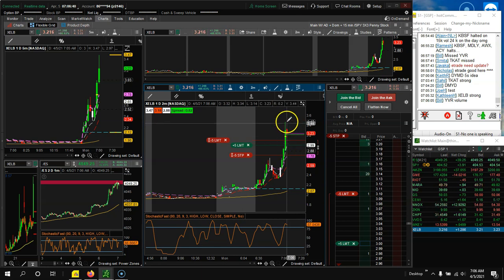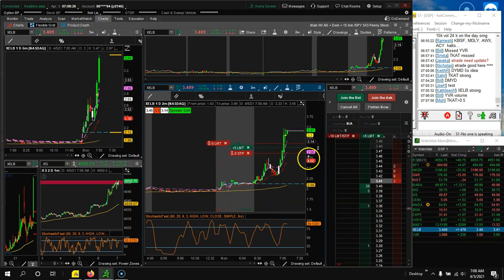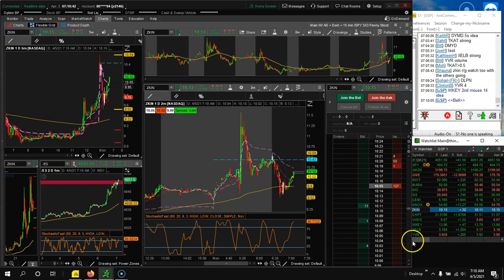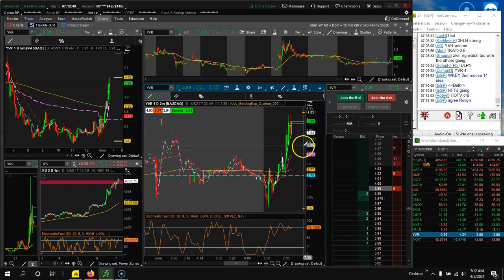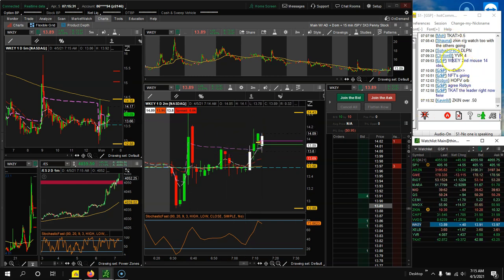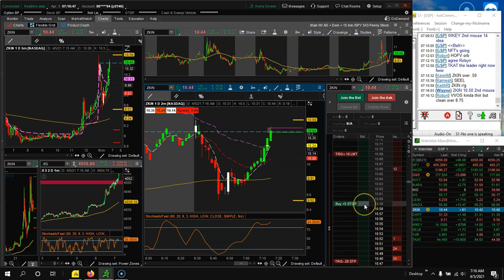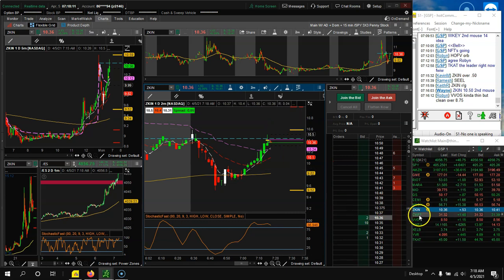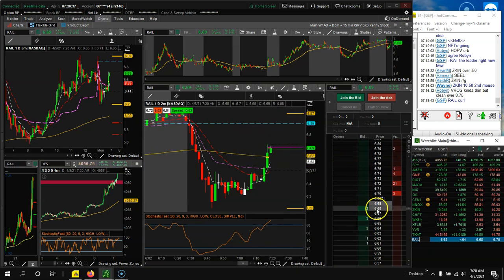Day Trading And Scalping The Stock Market Strategies Education (Live In The Market Trading)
In This Video, I show you multiple day trading and scalping strategies you can try on your own trading in the stock market.

✅ (NEW) S&P Emini Futures Weekly Trade Zones & Options Trading Course Bundle: $50 Lifetime Subscription For Both: